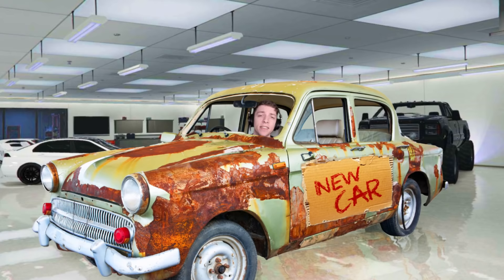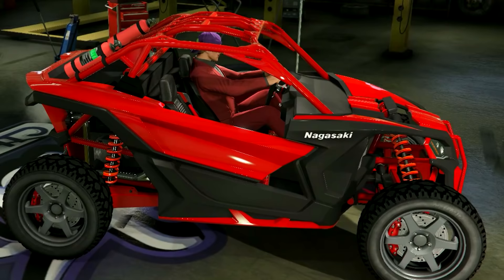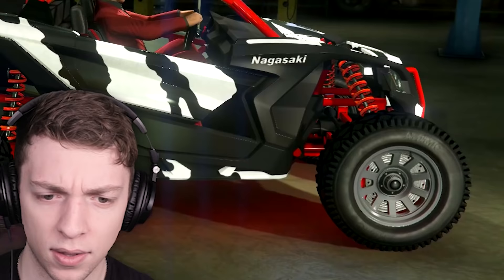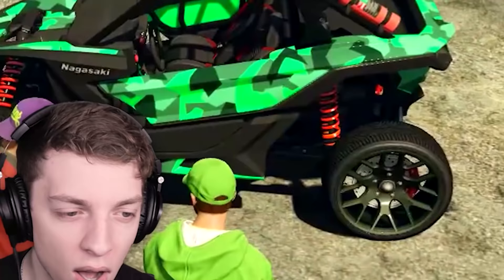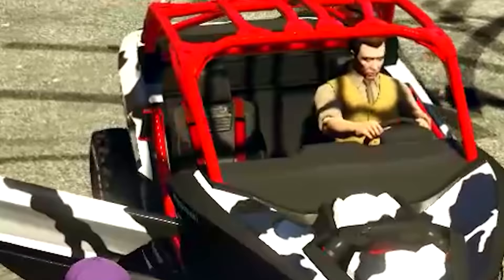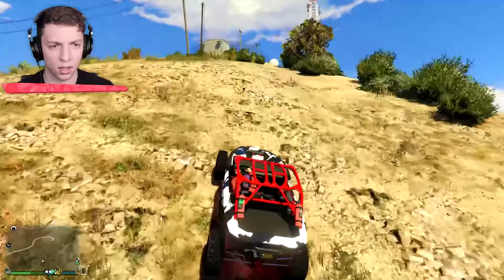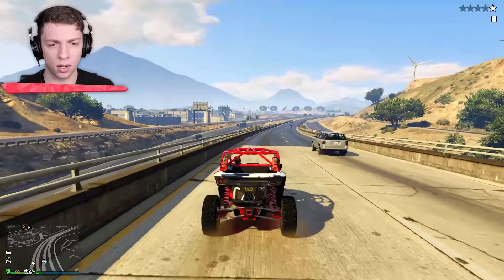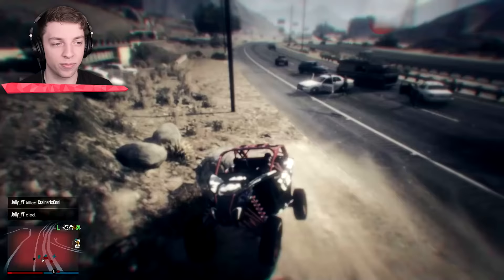NEW Overpowered DUNE BUGGY! (GTA 5 DLC)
We’re checking out the brand new Dune Buggy in GTA 5 Online!

👬 MY FRIENDS!